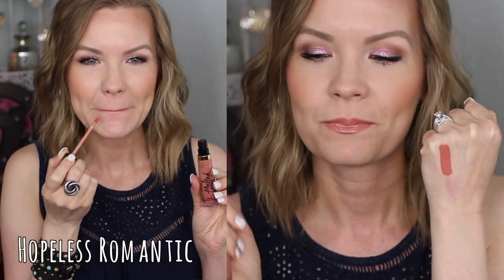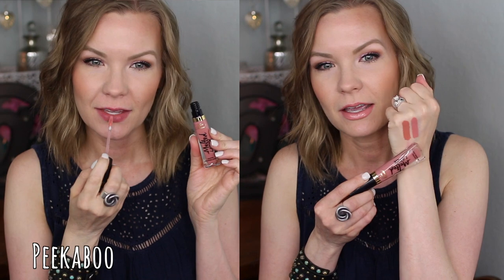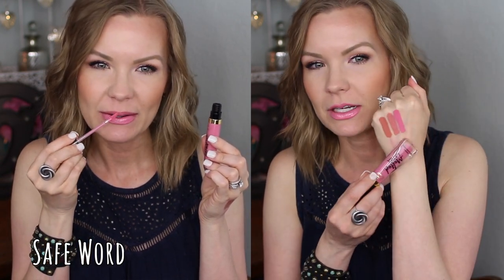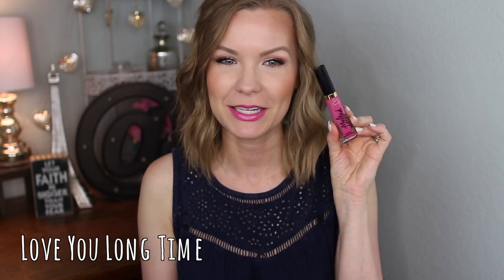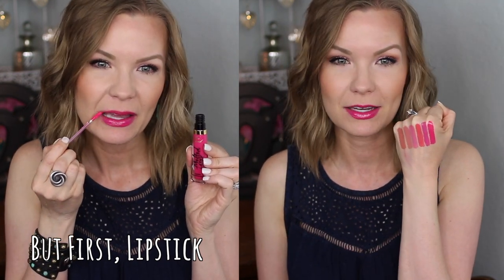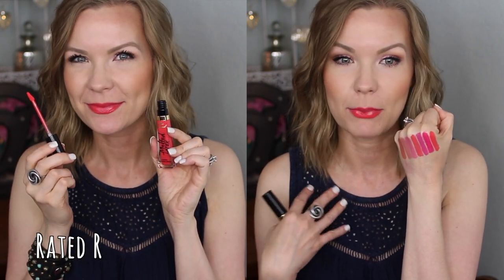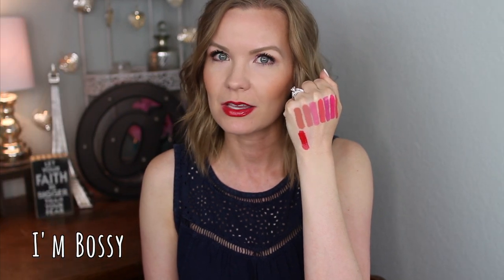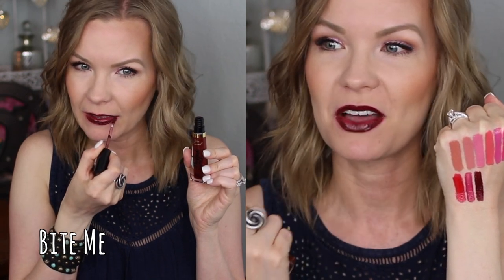Too Faced Melted Latex - Lip Swatch Party! | LipglossLeslie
Hey guys! Happy Tuesday! I've got a lip swatch party for you guys on the new Too Faced Melted Latex Liquified High Shine Lipsticks!

IMPORTANT INFO:
Products Mentioned:
Too Faced Melted Latex Liquified High Shine Lipsticks* in
Girl on Top
Hopeless Romantic
Peekaboo
Safe Word
Love You Long Time
But First, Lipstick
Love You, Mean It
Rated R
I'm Bossy
Hot Mess
Bite Me
Strange Love
Can't Touch This
Bye Felicia
Twilight Zone

My Makeup:
Foundation: IT Cosmetics CC Cream in Light
Eyes: Too Faced Glitter Bomb Palette*
Cheeks: Kiko Baked Blush in Natural Beach* (Free with Octoly)
Bronzer: Kiko Baked Bronzer* (Free with Octoly)
Lips: Too Faced Melted Latex Liquified High Shine Lipsticks*